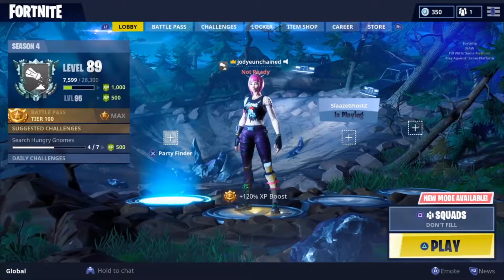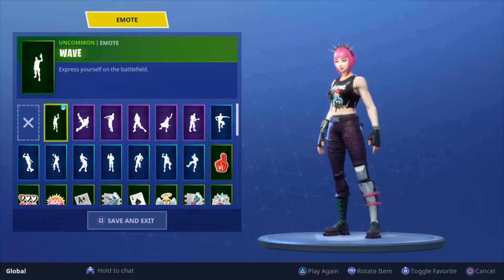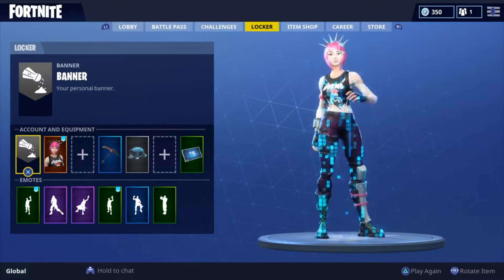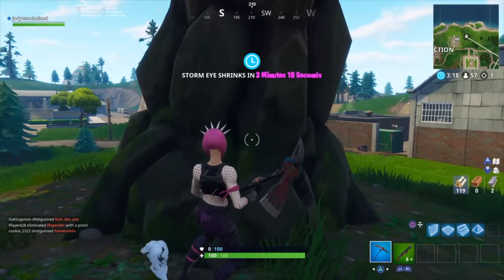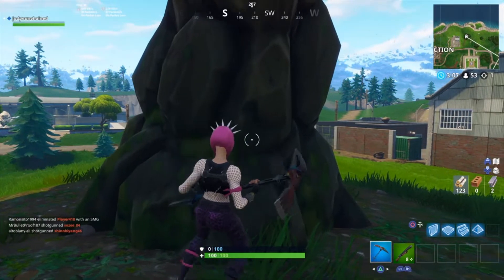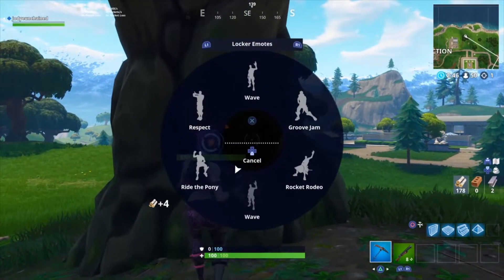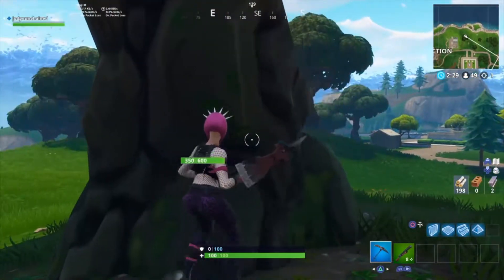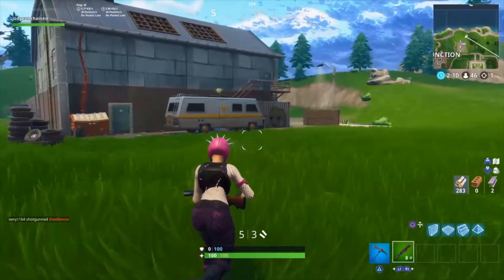NEW CONSOLE SPEED FARMING METHOD! Fortnite Battle Royale | PS4 & XBOX ONE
NEW SPEED FARMING METHOD! Fortnite Battle Royale | PS4 & XBOX ONE!

Hey guys hope you enjoy this new video on speed farming on fortnite!